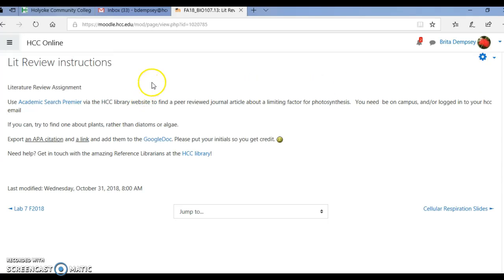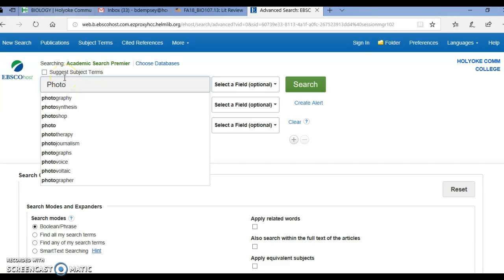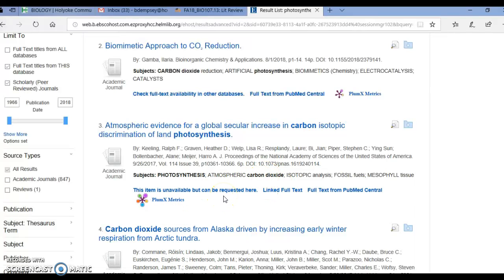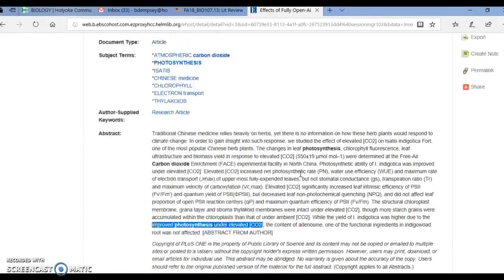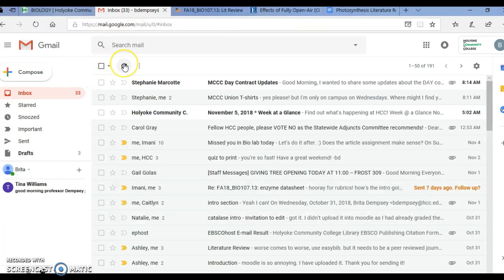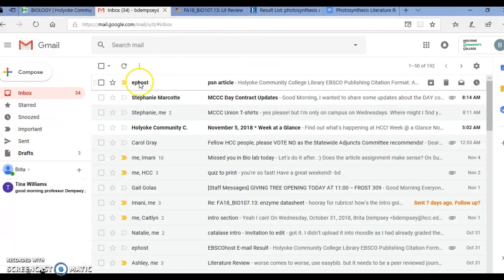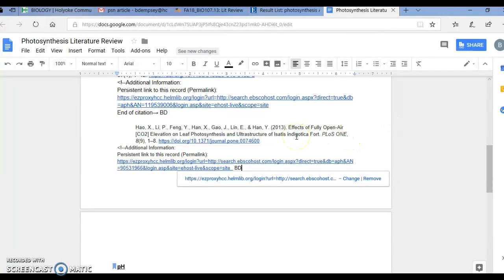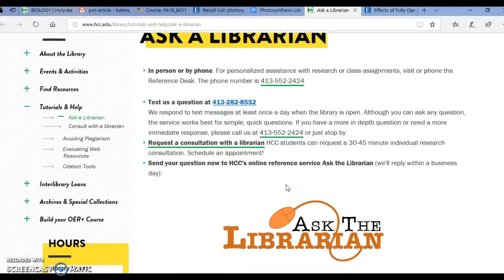Finding a Peer Reviewed Journal Article